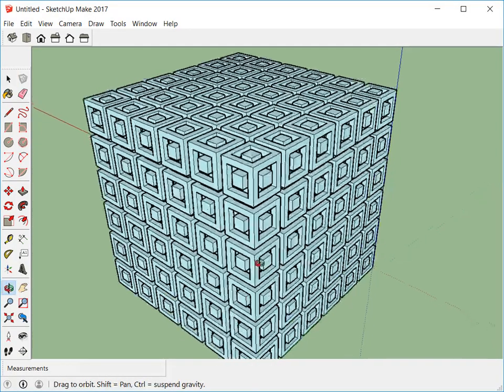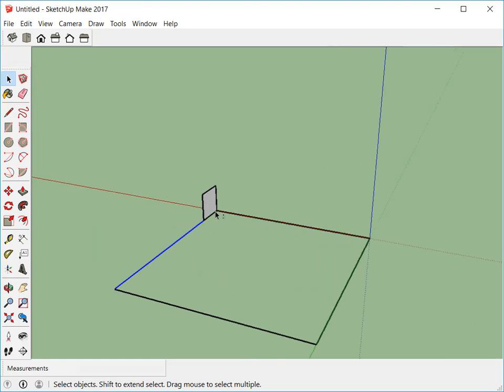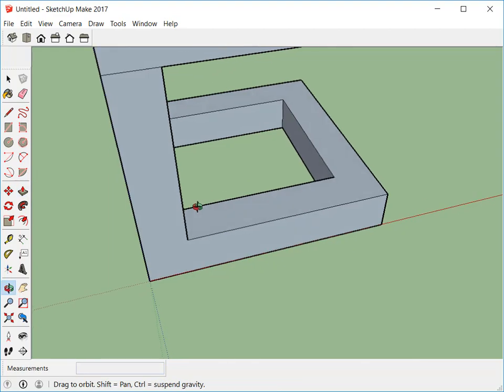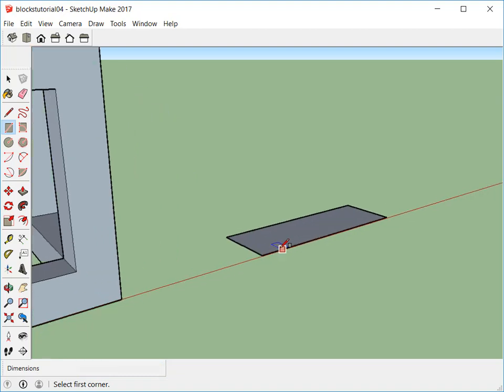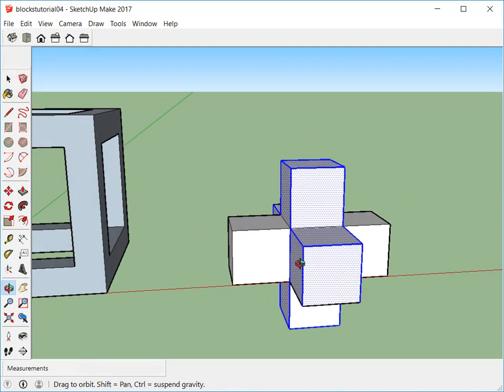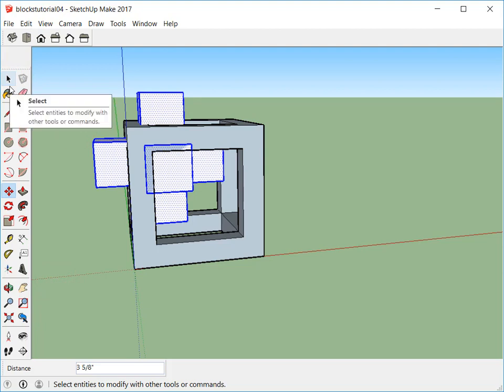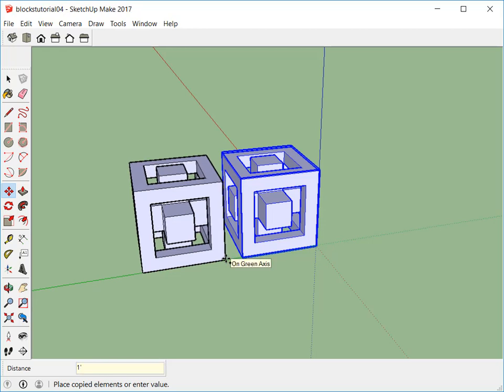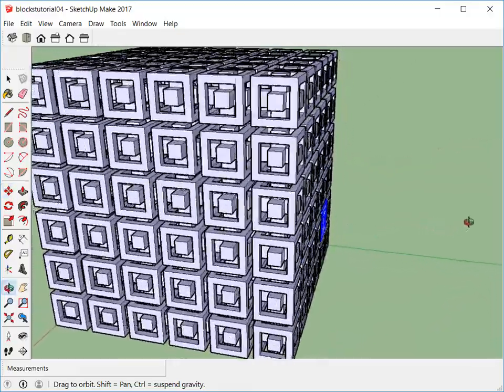SketchUp blocks 5 tutorial